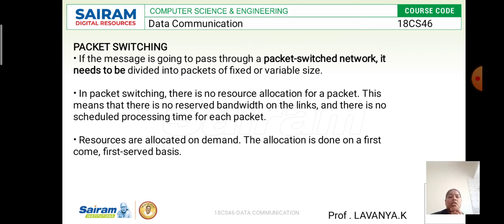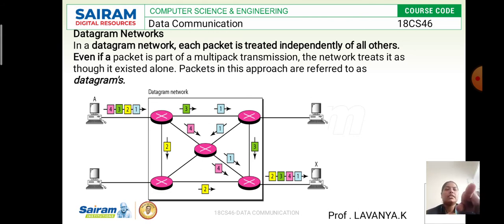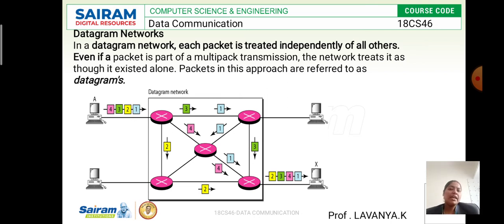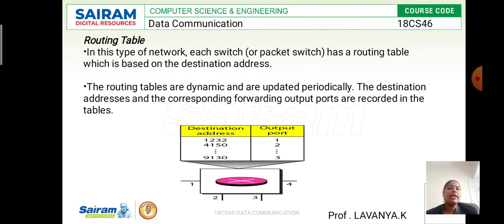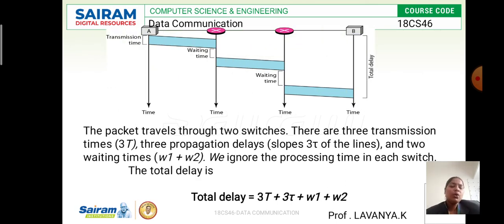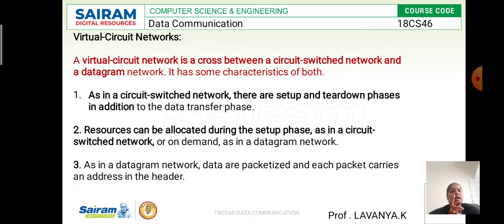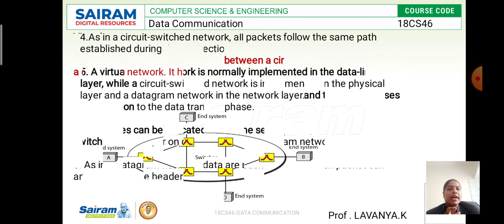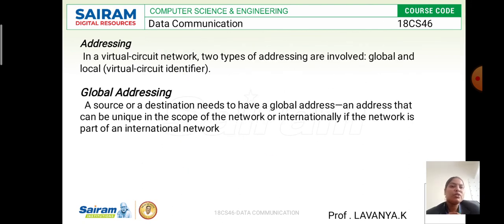lecture videos_ 18cs46_module3_ packet switching network_ lavanya.k